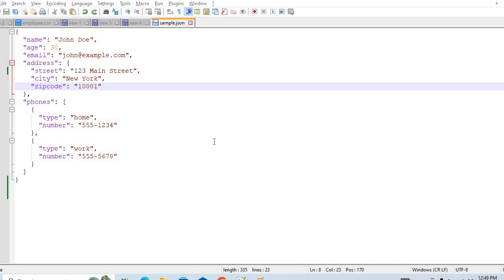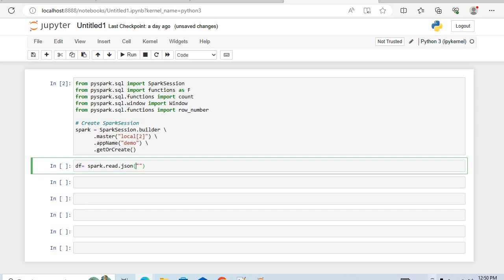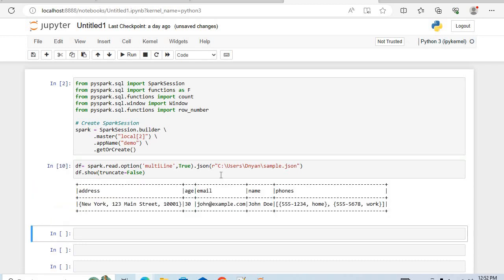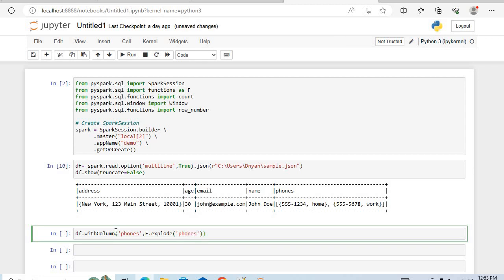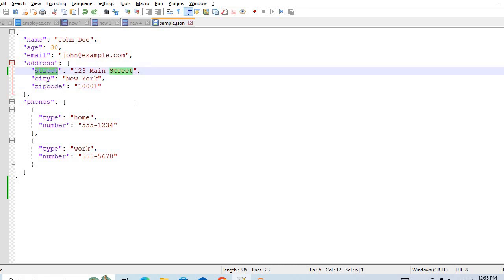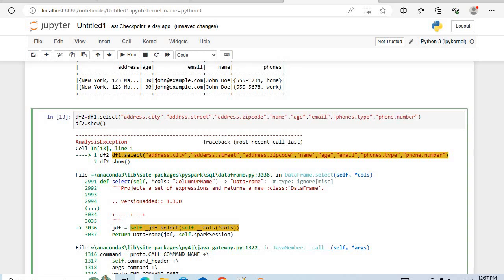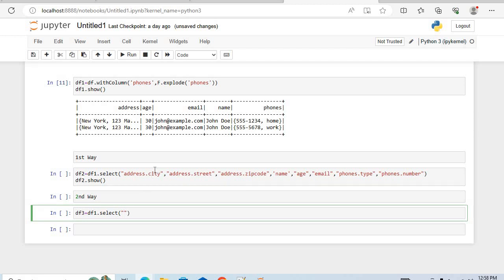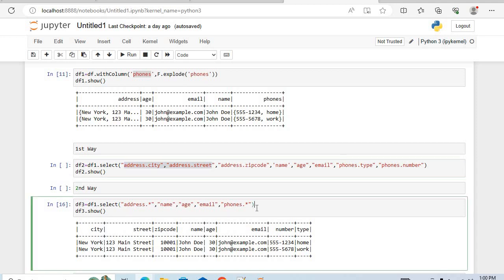Spark Scenario Based Question: How to read complex json in spark dataframe?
In this video, we dive into the world of Apache Spark and explore how to read complex JSON data in a Spark DataFrame. JSON is a widely used data format, and being able to efficiently read and process it is crucial for any data engineer or data scientist.

We start by discussing the importance of understanding the structure of the JSON data and how it translates into a DataFrame schema. Then, we walk through a scenario-based question where we encounter a complex JSON file with nested structures and arrays.

Throughout the video, we demonstrate step-by-step how to use Spark's built-in functions and capabilities to read and parse the JSON data. We cover techniques such as flattening nested structures, handling arrays, and extracting specific fields.

By the end of this tutorial, you will have a solid understanding of how to read and process complex JSON data in Spark, empowering you to handle a wide range of real-world scenarios. So, if you are looking to level up your Spark skills and conquer the challenges of working with complex JSON, this video is a must-watch!